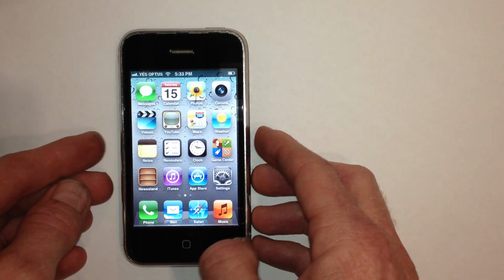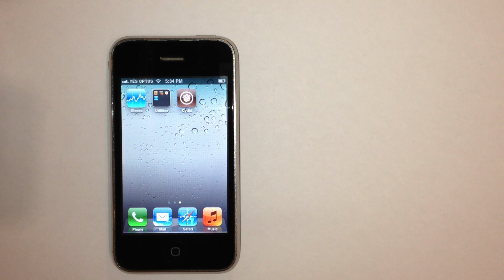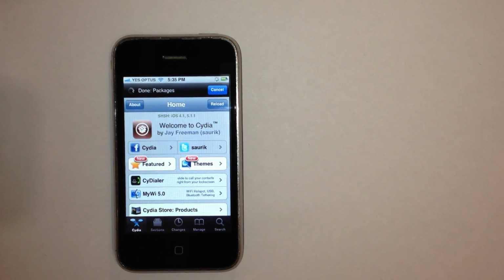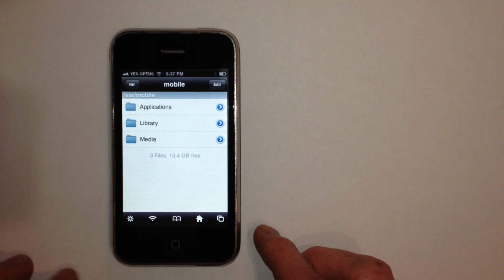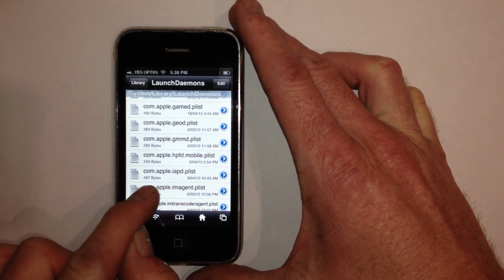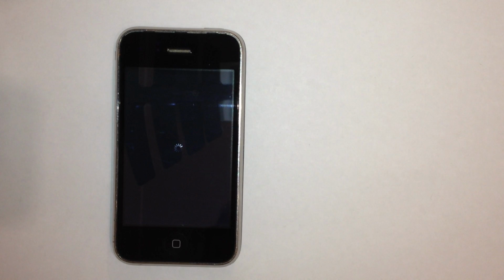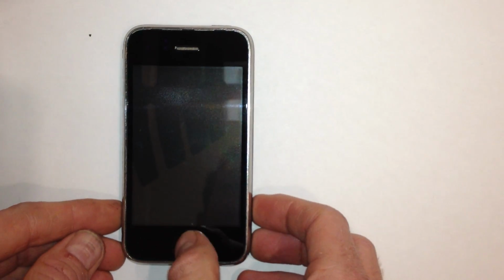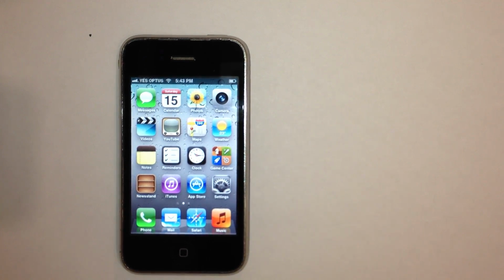FIX for 'no iPhone sound problem' using iFile (also iPad & iPod)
This video demonstrates how to fix the 'no sound' problem on an iDevice. It also works for iPod and iPad.

DIRECTIONS FOR THIS FIX:

Step 1: jailbreak your iDevice. There are plenty of guides on YouTube applicable to your iDevice and specific iOS version

Step 2: Launch Cydia (on you iDevice) and search for 'iFile'. Install iFile.

Step 3: Close Cydia then launch iFIle. Within iFile navigate back to the root directory by pressing the button in the TOP LEFT corner.

Step 4: Navigate to System \ Library \ LaunchDaemons

Step 5: Scroll down to 'com.apple.iapd.plist'. Swipe sideways across com.apple.iapd.plist then select 'DELETE'

Step 6: Close iFile then reboot your iDevice

Step 7: Enjoy the return of sound on your iDevice